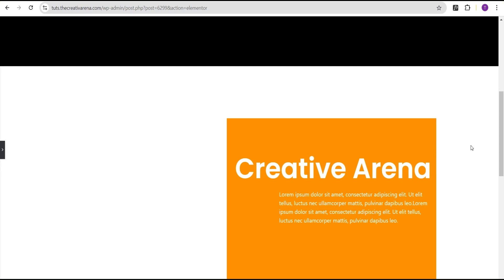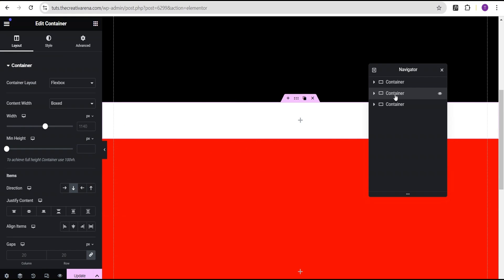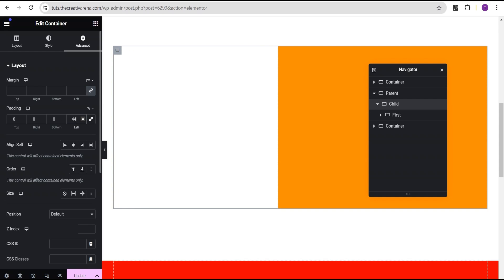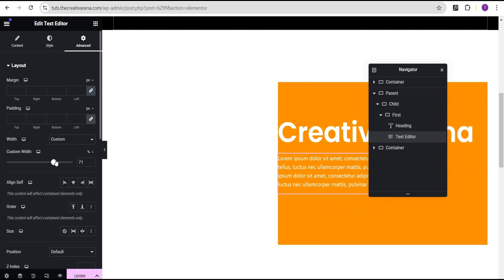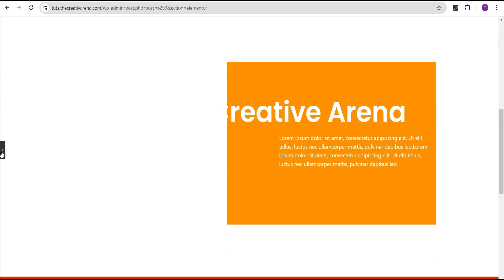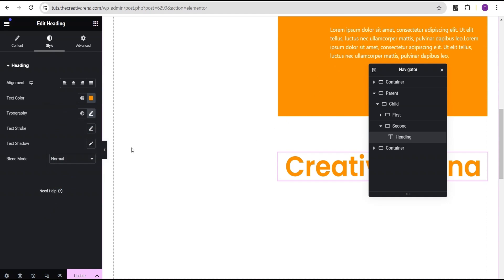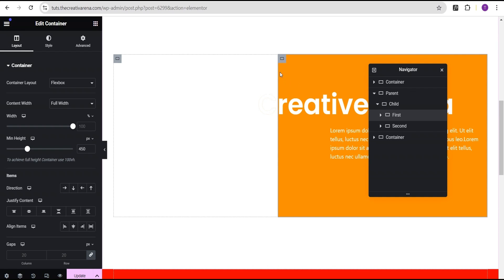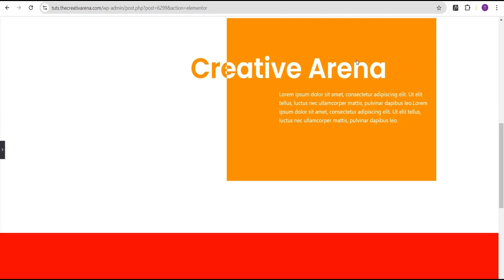Elementor Pro Tutorial: Heading Text Color Change Animation On Scroll | No Code | Tips & Tricks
In This Elementor Pro Tips & Tricks Tutorial, you will learn how to create an Advanced Heading Text Color Change Animation On Scroll Effect Without the use of any Code or additional plugin Easily